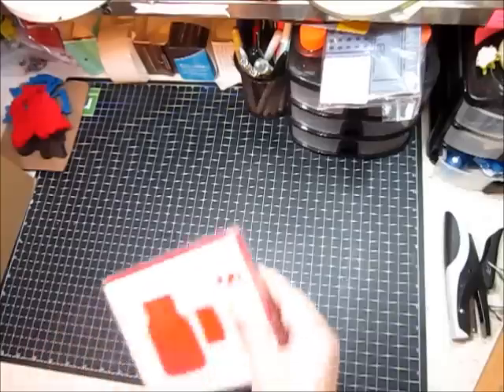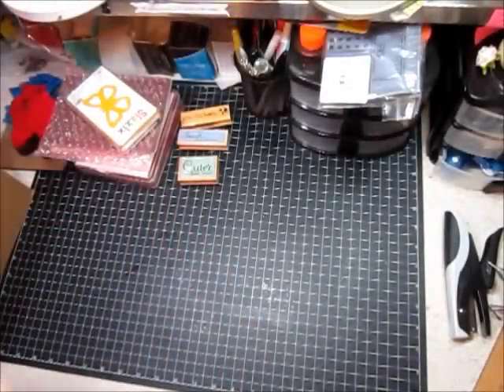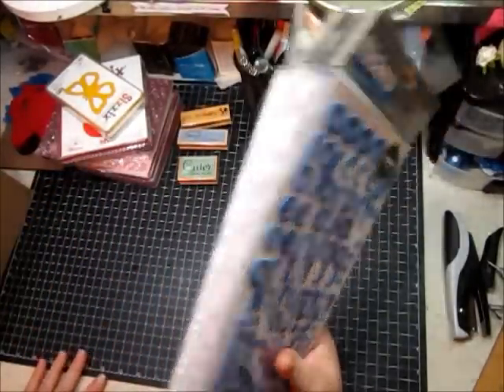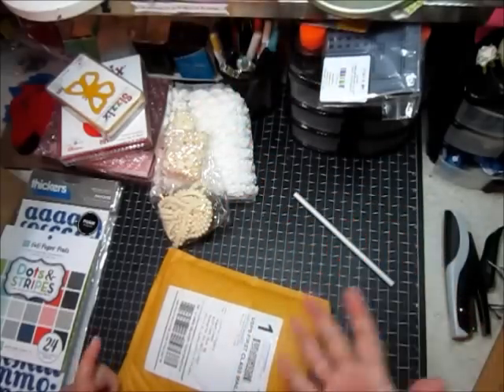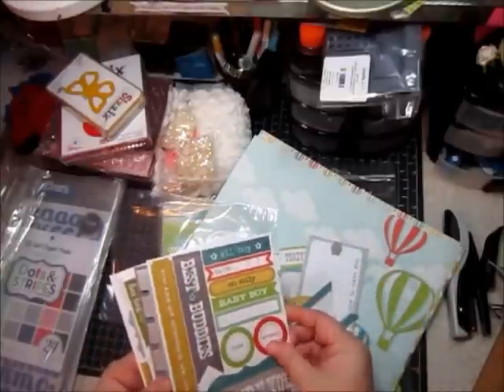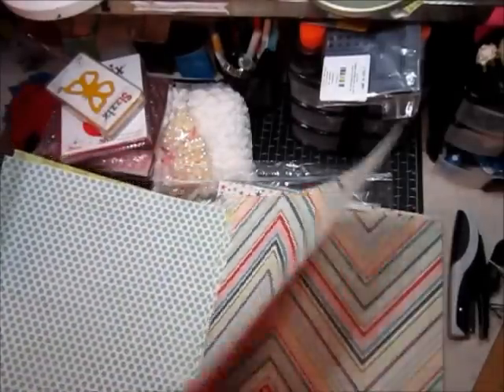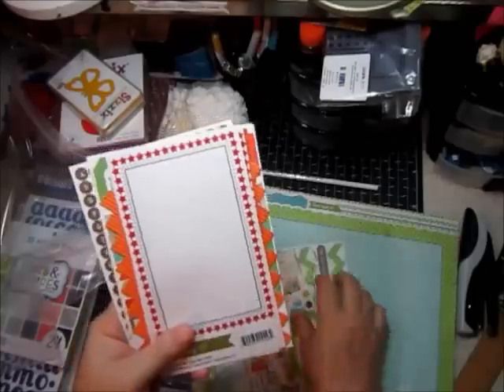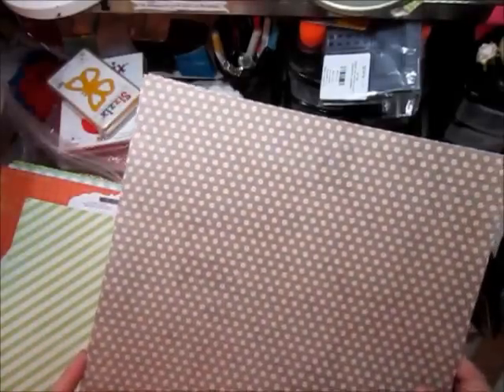Collective Scrapbooking Haul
Scrapbooking Haul from several online stores including SA Crafters, Scrapbook Steals, Peachy Cheap, eBay, etc.